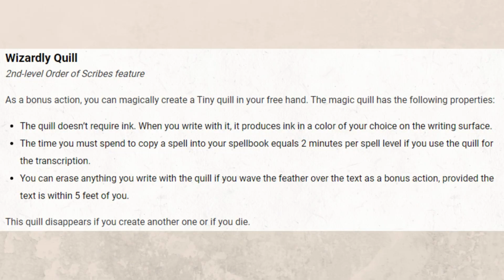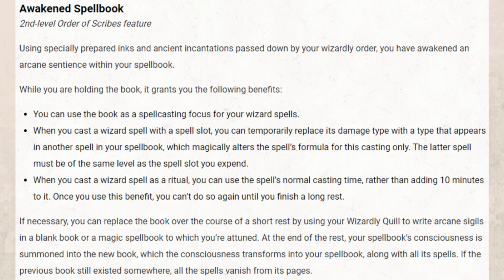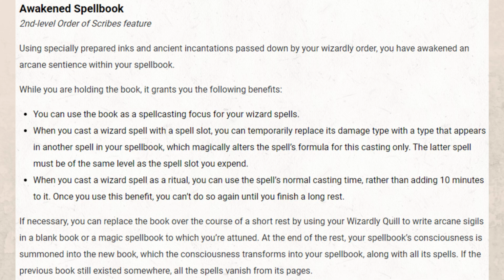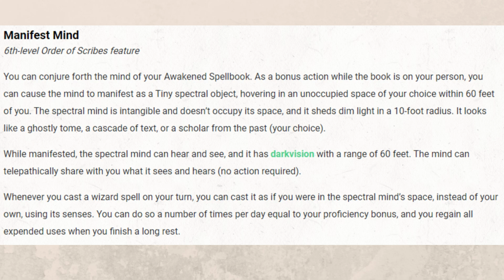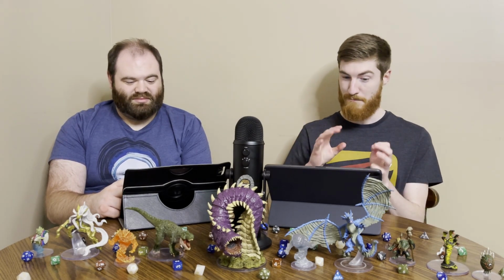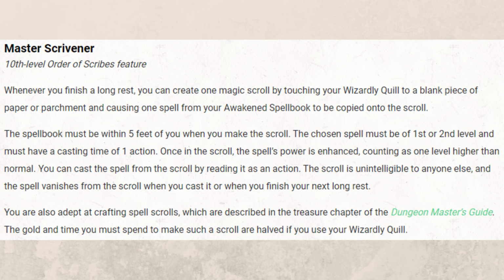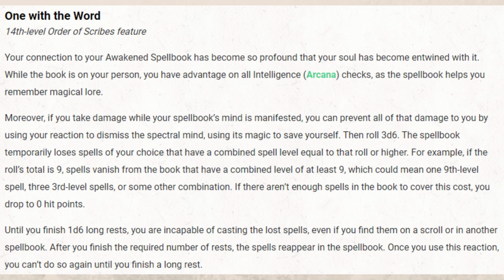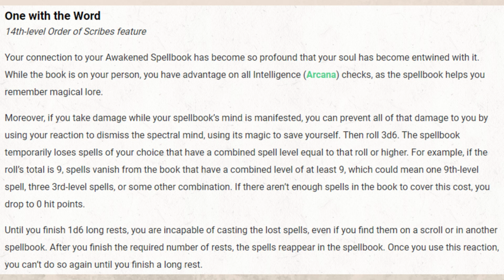Order of Scribes Wizard - D&D 5e Subclass Series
We discuss the next subclass in the series from Tasha's Cauldron of Everything: the Order of Scribes Wizard! This subclass gets some interesting abilities... find out what we think of this subclass! We are going to be going over each subclass ability then  rating each subclass on Roleplay Value, Combat Value, and Overall Class Synergy. We have a very special rating system as well!